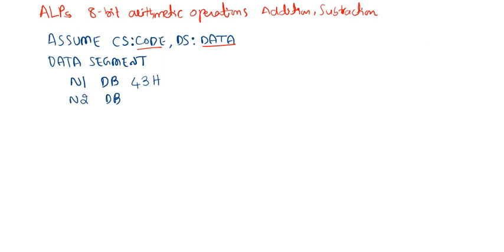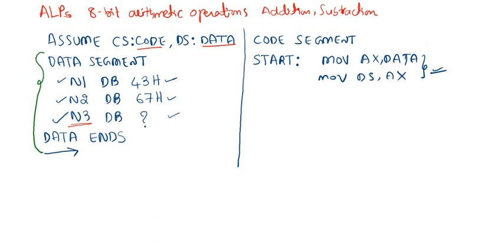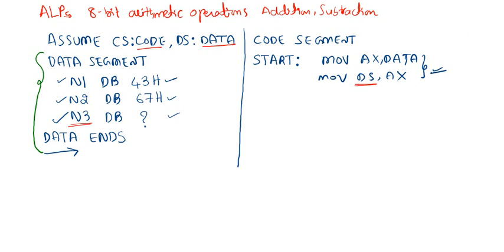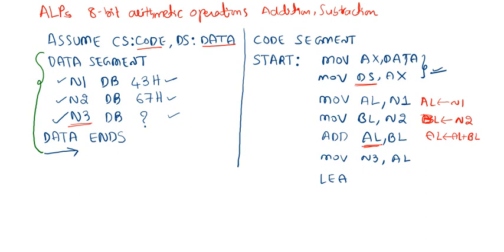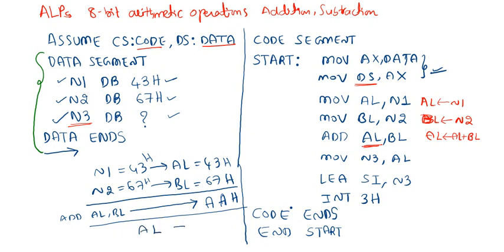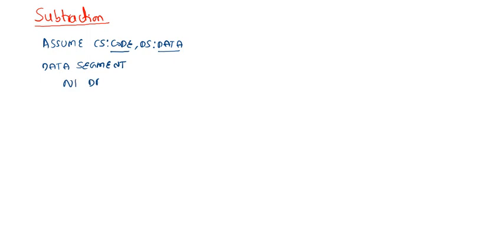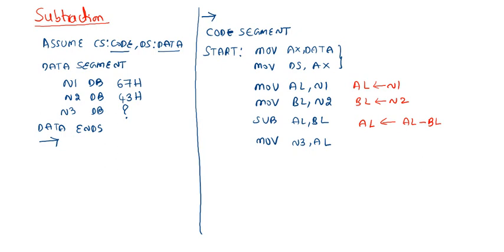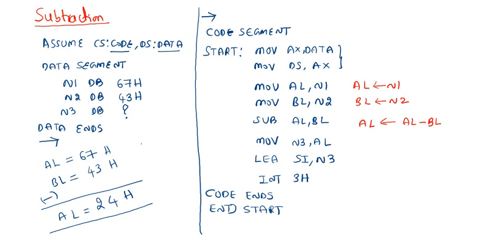MPMC LAB ALP1